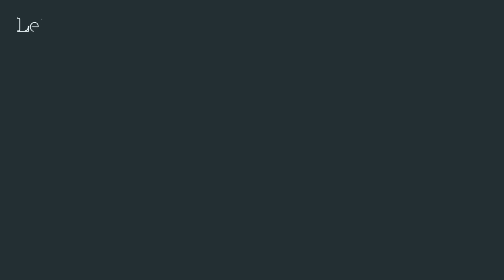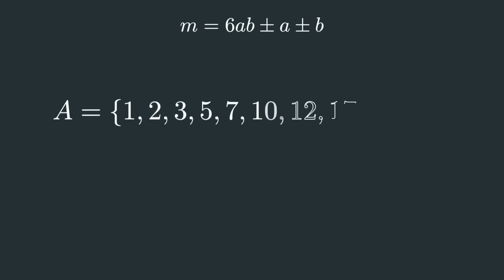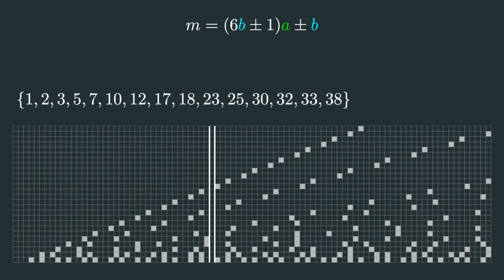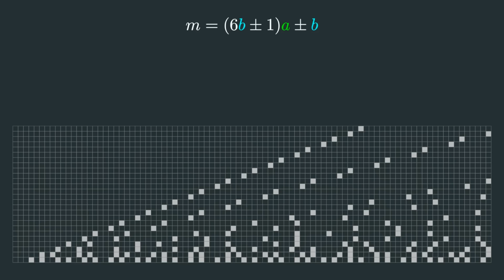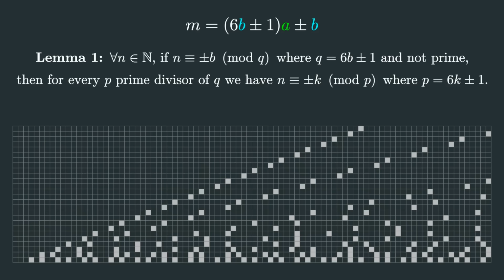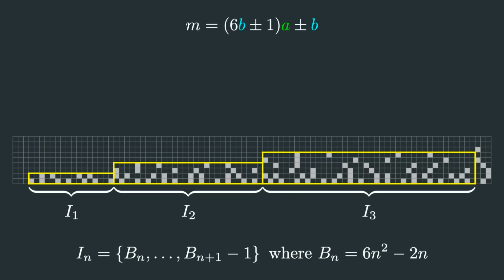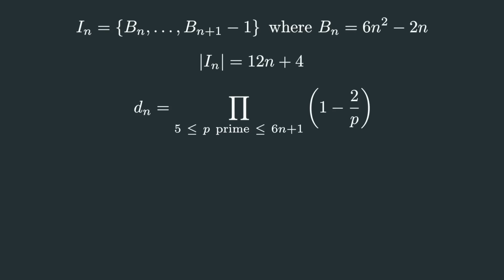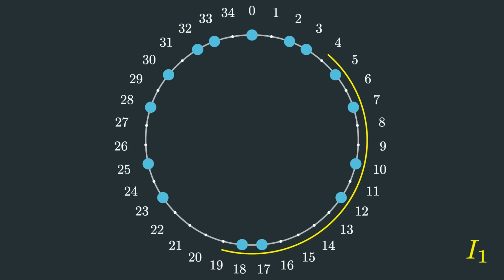The 6ab±a±b problem (A mildly deep exploration of a number-theoretic conjecture)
The *6ab±a±b* problem is an old number-theoretic puzzle that was studied by contemporaries of L. Euler and has remained unsolved to this day. It is also mentioned (very briefly) by W. Sierpinski in his 1964 book "A Selection Of Problems In The Theory Of Numbers", where he asked _"Do there exist infinitely many natural numbers which cannot be put in any of the four forms 6xy±x±y where x and y are natural numbers?"_

In this video, I'm simply (and rather informally) sharing what I have gleaned about this topic up until now. For the most part, the material should be accessible to highschool-level students, with the exception of a small section that might require some more advanced knowledge and skills.

*References:*
* "Poisson statistics via the Chinese Remainder Theorem", Andrew Granville, Pär Kurlberg (2008)
* "A Selection Of Problems In The Theory Of Numbers", W. Sierpinski (1964), p.120 (note: P96 ‹=› P19)

*Shout-outs to:*
* Grant Sanderson (@3blue1brown) for his amazing Python library Manim
* ElevenLabs, for providing me with a decent voice that beats outright my crappy voice recorded with a crappy mic.

* "Nebula", The Grey Room ⸺ Density & Time
* "Dream Escape", The Tides